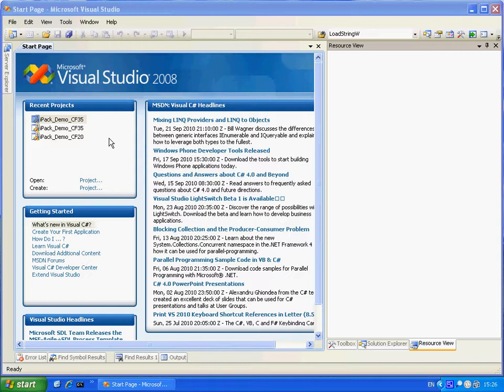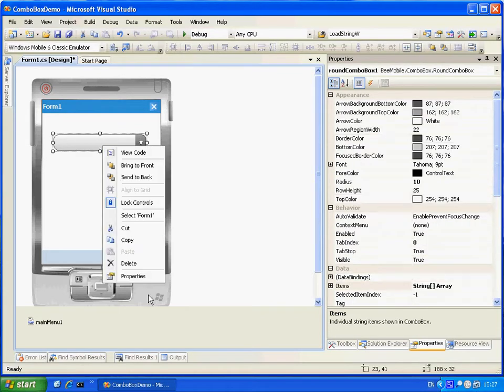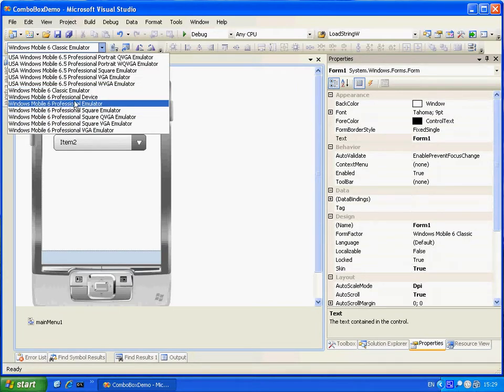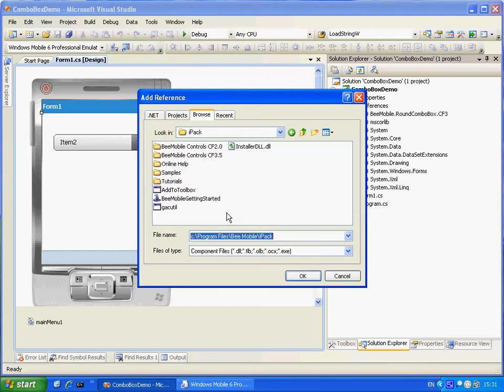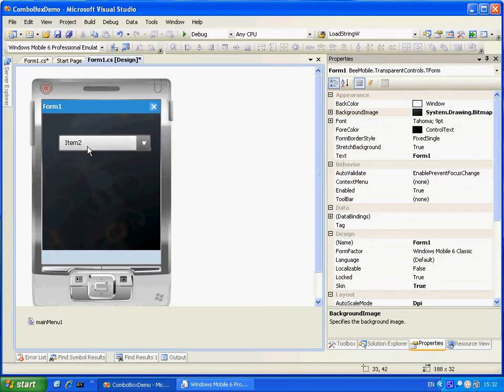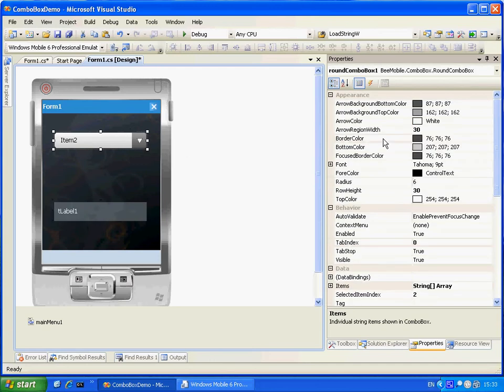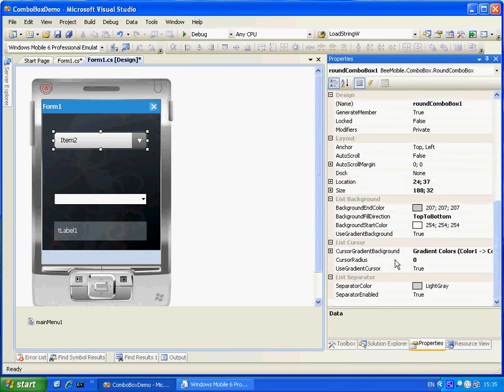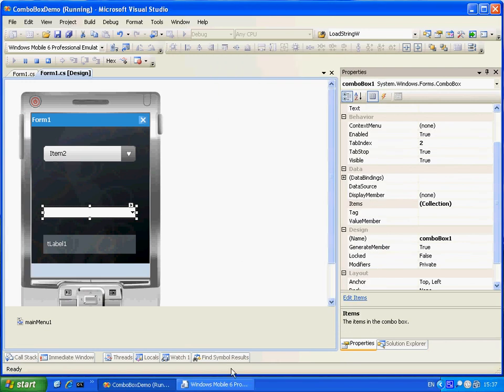Bee Mobile ComboBox tutorial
Video demonstrates the features and basic usage of Bee Mobile ComboBox .NET Compact Framework GUI component.